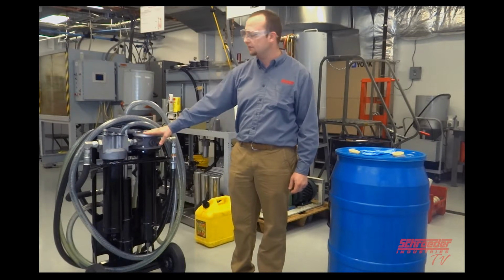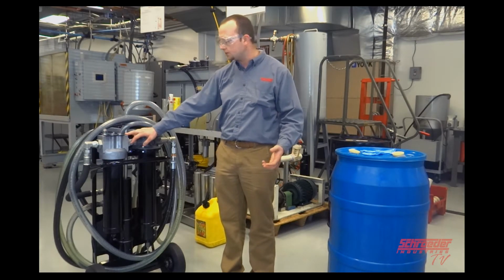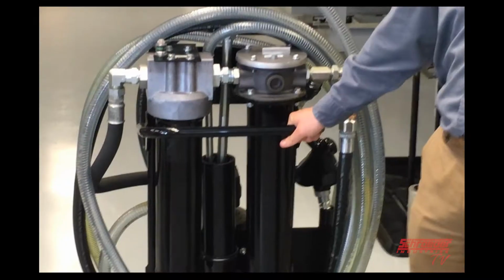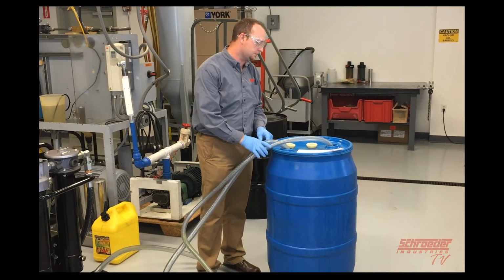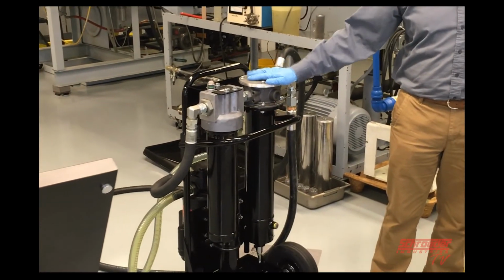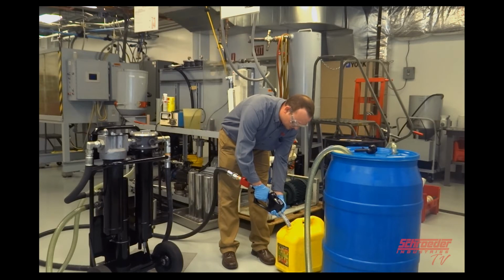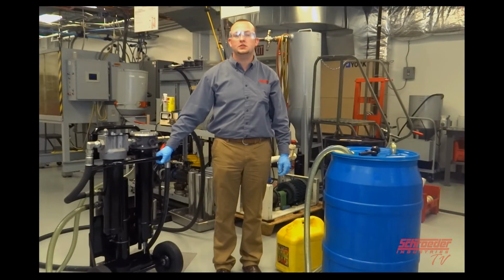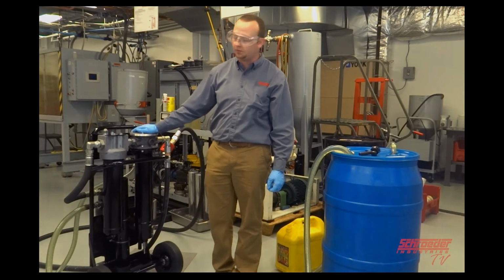BDFC | Bulk Diesel Fuel Cart (2nd Gen.)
Learn about the set-up, usage and maintenance of our 2nd Generation Bulk Diesel Fuel Cart (BDFC) with optional fuel dispensing nozzle. CLICK “SHOW MORE” FOR QUICK TIMESTAMPS FOR EASY VIDEO NAVIGATION.

0:00 – Product Overview
2:51 – How It Works/Operating the BDFC
2:59 – Safety Guidelines
7:01 - Helpful Tips
8:34 - Conclusion